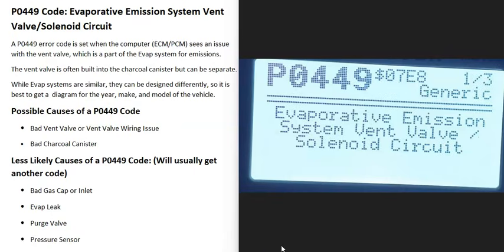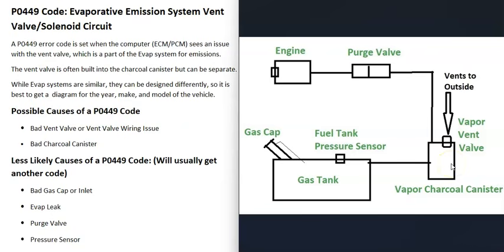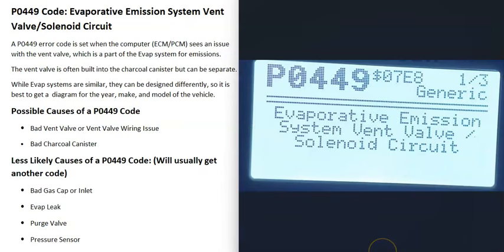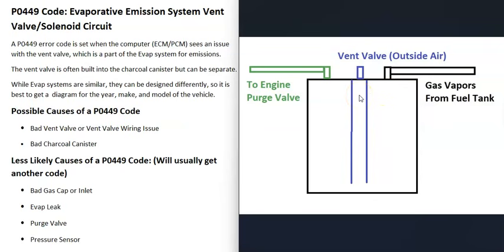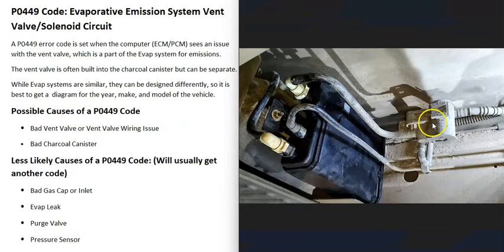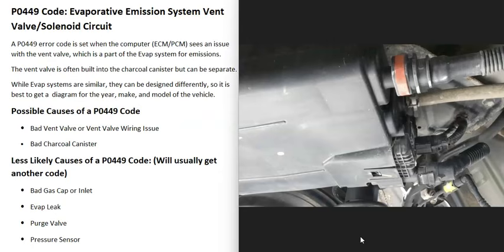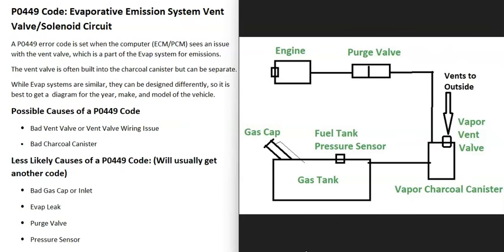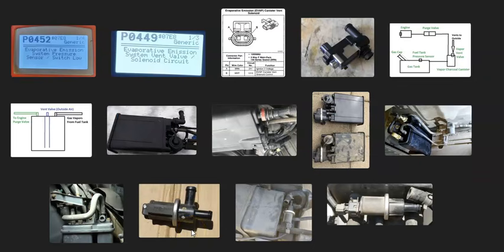Causes and Fixes P0449 Code Evaporative Emission System Vent Valve/Solenoid Circuit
How to fix P0449 Code Evaporative Emission System Vent Valve/Solenoid Circuit
A P0449 error code is set when the computer (ECM/PCM) reads an issue with the vent valve, which is a part of the Evap system for emissions.
The vent valve is often built into the charcoal canister but can be separate.
While Evap systems are similar, they can be designed differently, so it is best to get a diagram for the year, make, and model of the vehicle.

Bad Vent Valve or Vent Valve Wiring Issue
Bad Charcoal Canister

Less Likely Causes of a P0449 Code: (Will usually get another code)
Bad Gas Cap or Inlet
Evap Leak
Purge Valve
Pressure Sensor